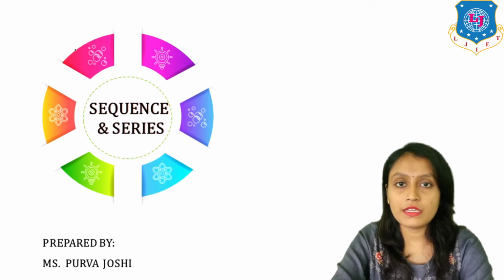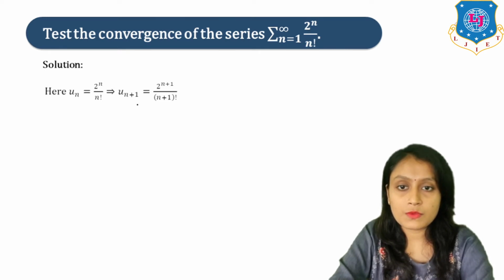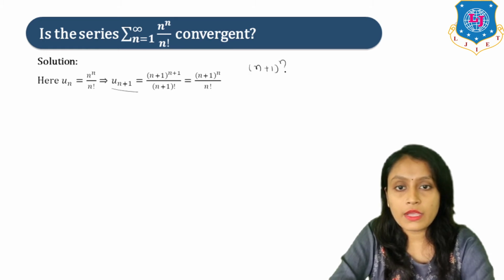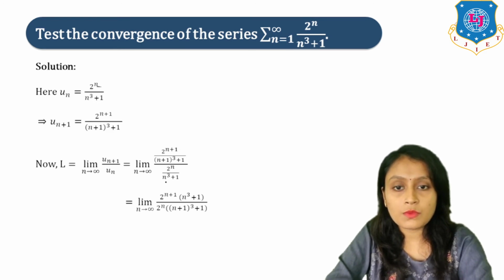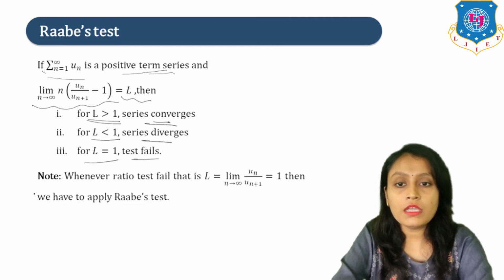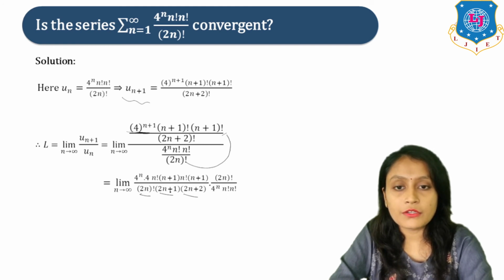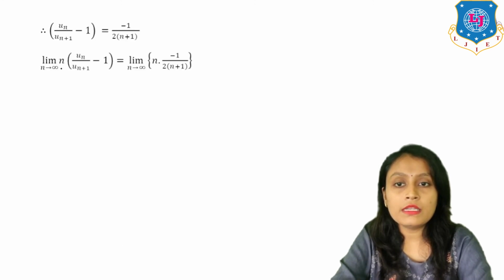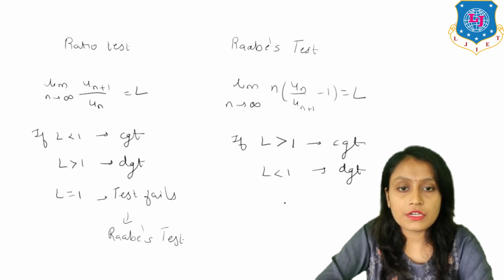Lec-21_Ratio Test & Raabe's Test | Mathematics-I |First year Engineering